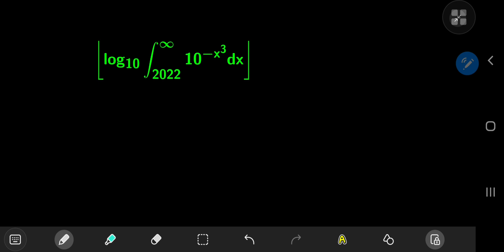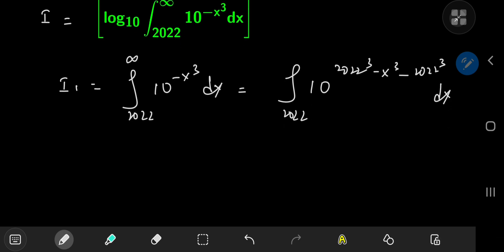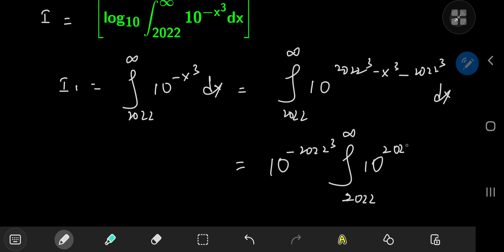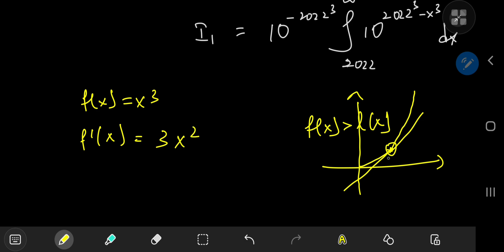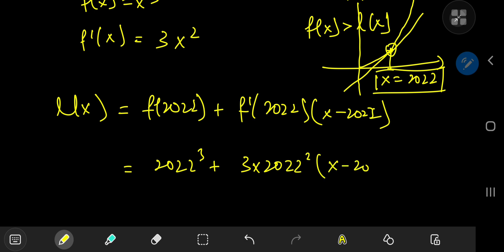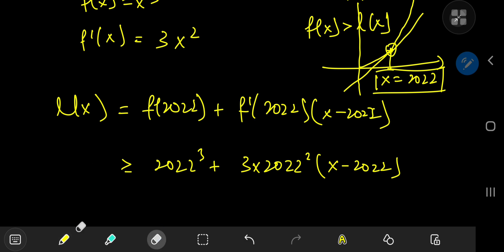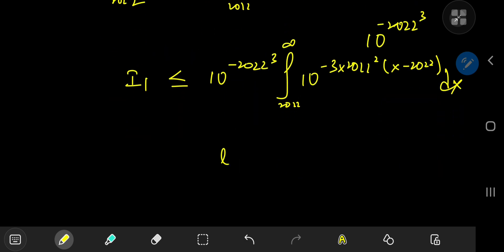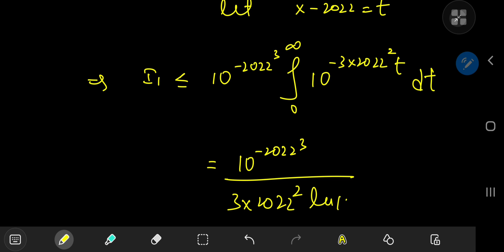The INSANE floor integral from the 2022 MIT integration bee finals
Okay now this was definitely one of the hardest problems I've ever solved and one of the most unorthodox solution developments I've ever come up with. But WOW this was awesome!!!